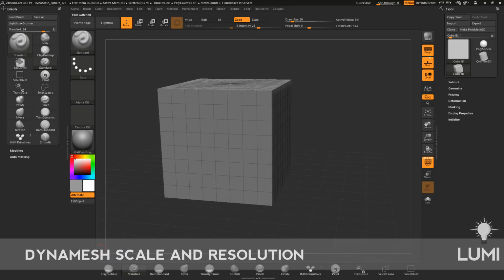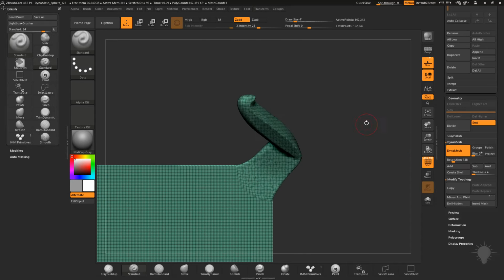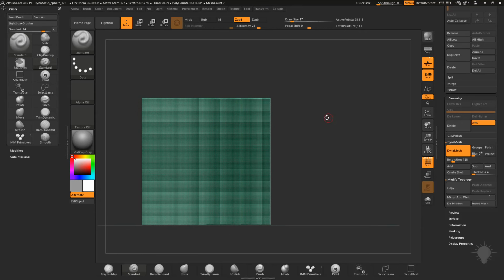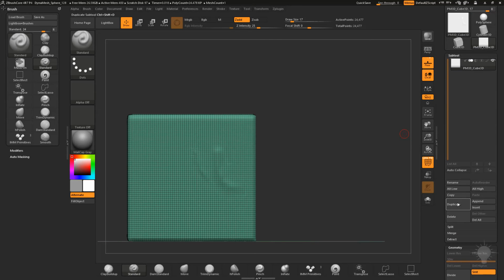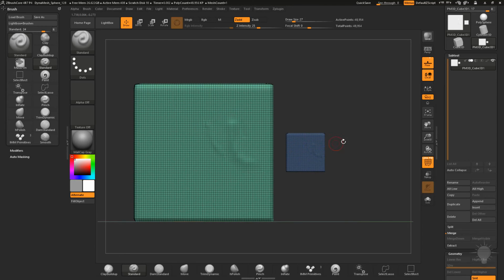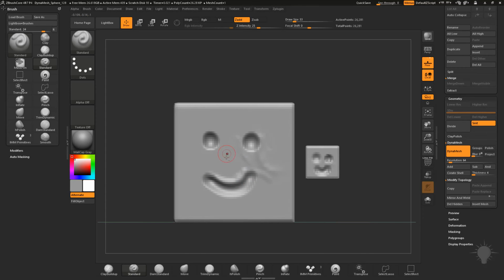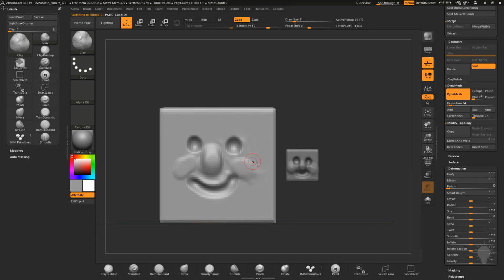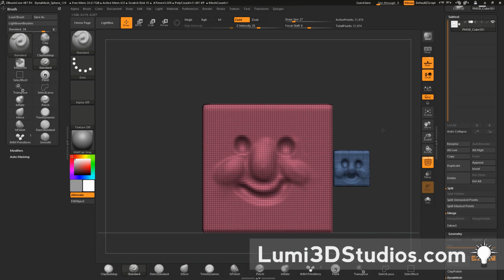011 Dynamesh Scale and Resolution